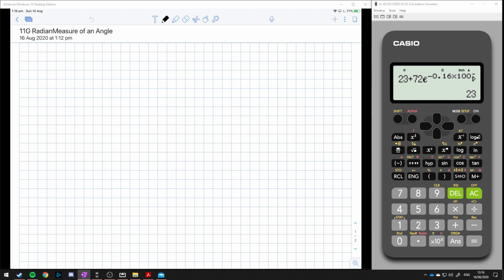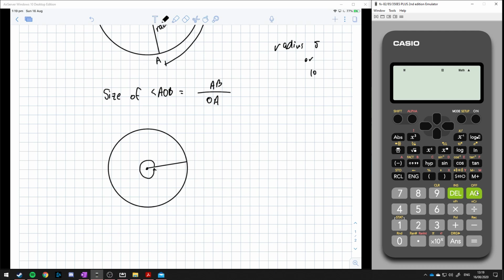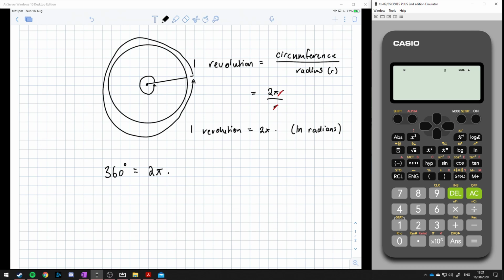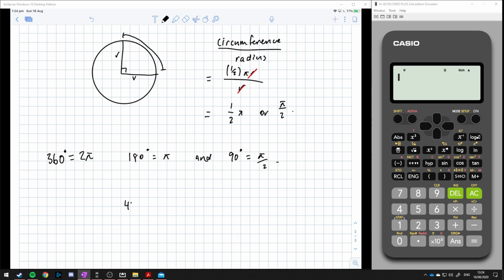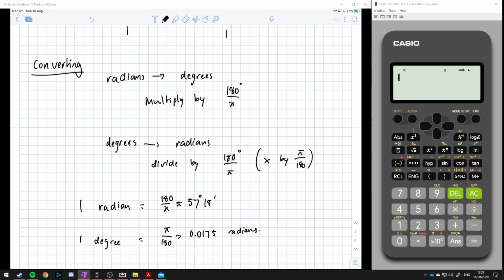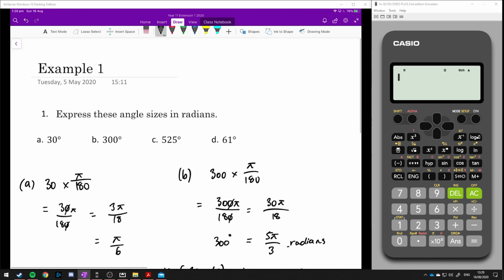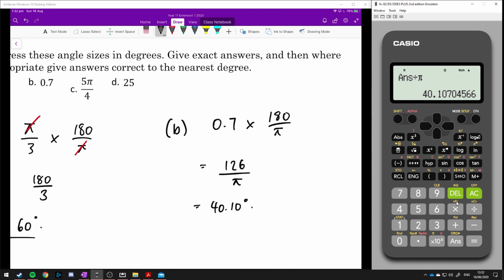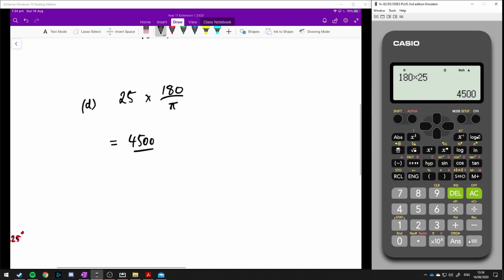11G-1 - Radian Measure of Angle Size (Radians)